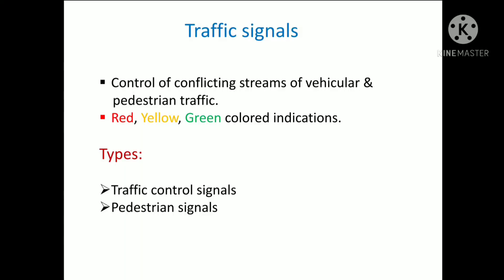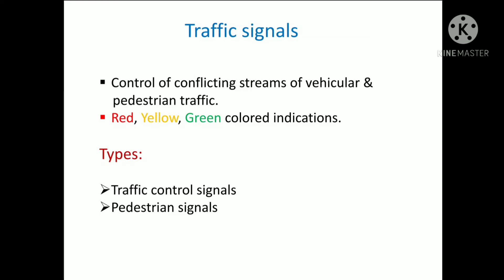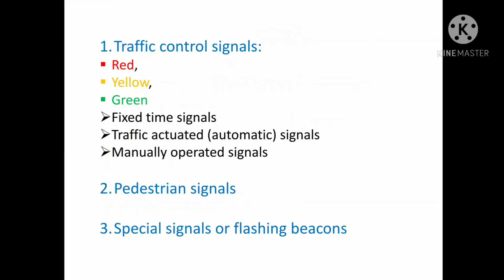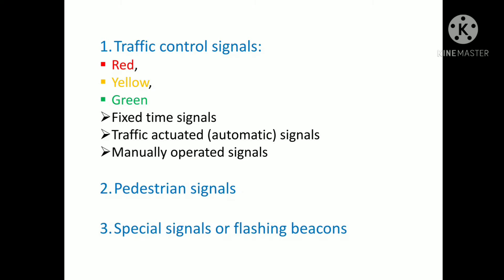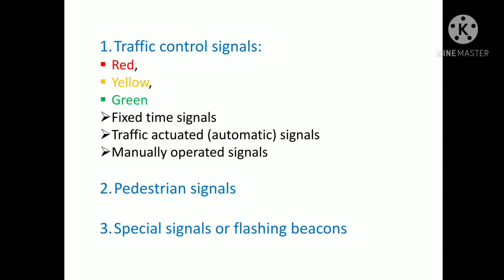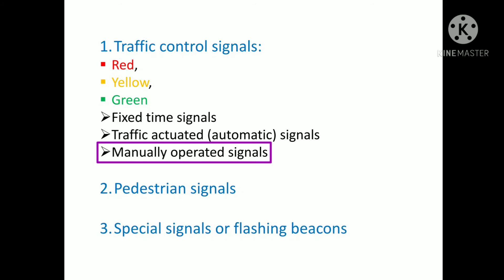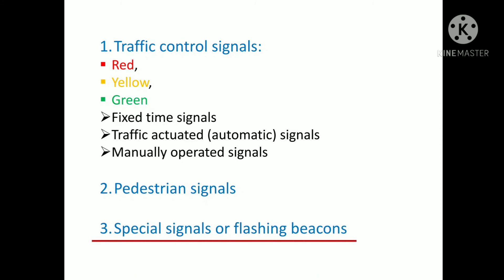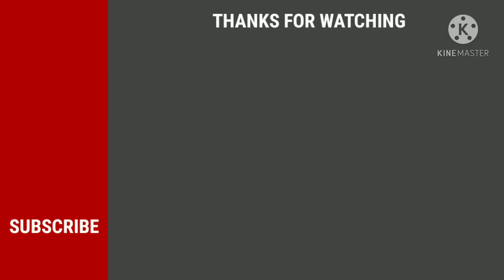traffic signals | types | traffic engineering | highway engineering | Civil Engineering CE